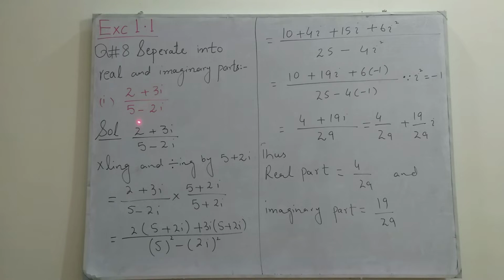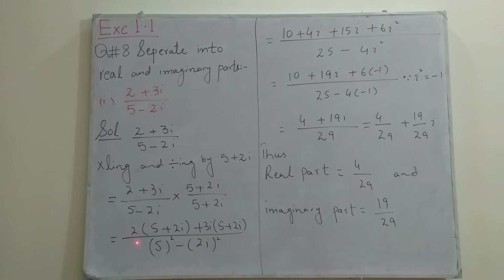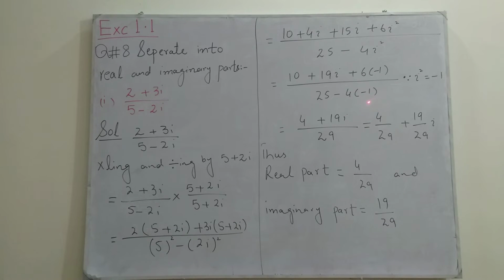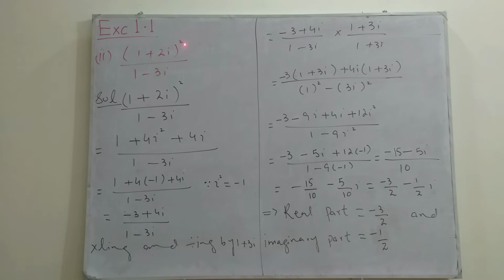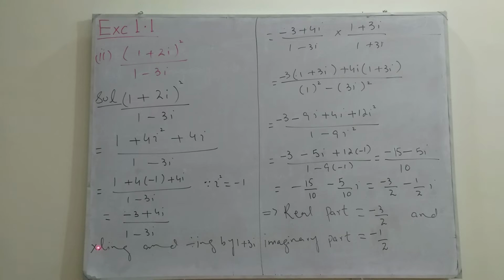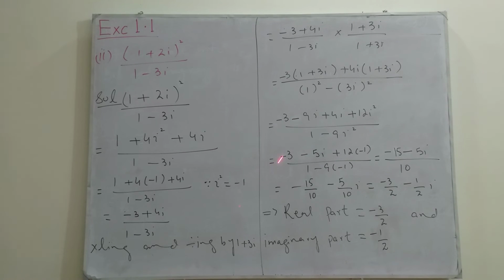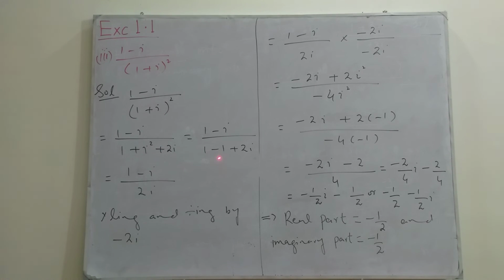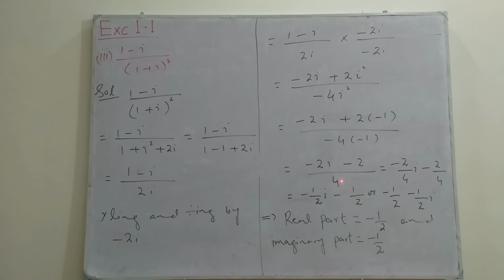Exc 1.1 Q#8(i,ii,iii)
Video from Rabia Saqib